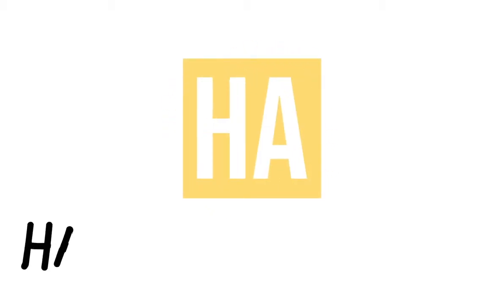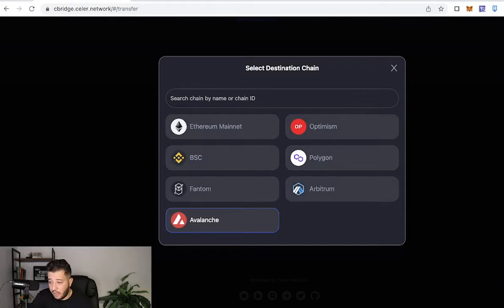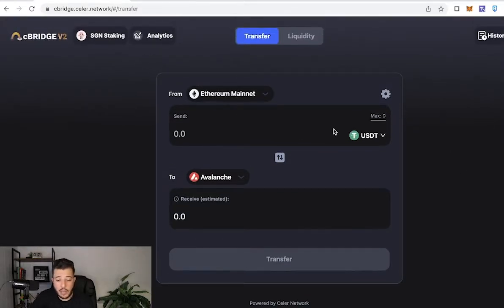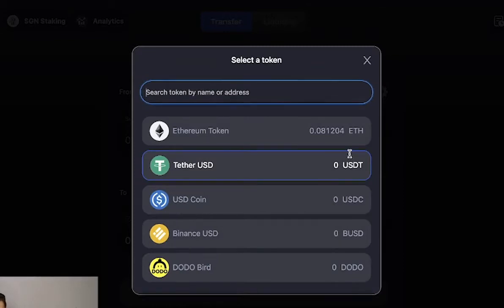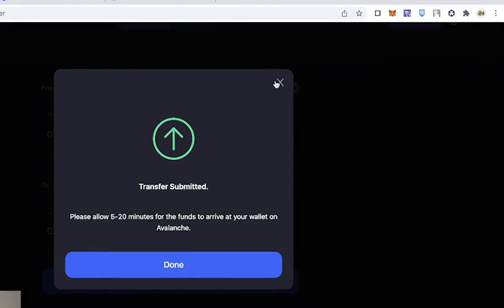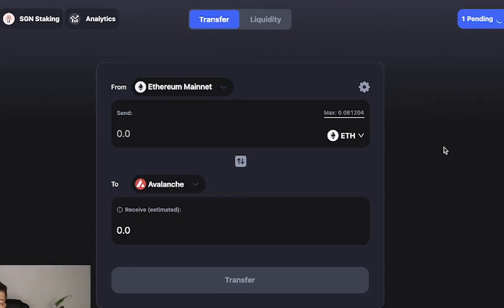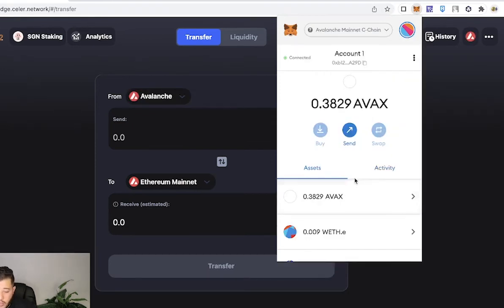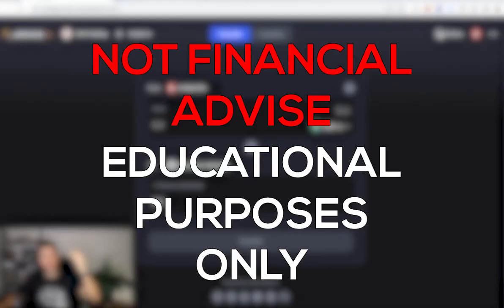TUTORIAL: HOW TO BRIDGE FROM ETH / BNB TO AVAX OR ANY OTHER NETWORK IN UNDER 5 MINUTES!! (EASY!)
Guys if you're interested in downloading voyager app. Use my code below to earn a free $25 !!

Please do you own research.